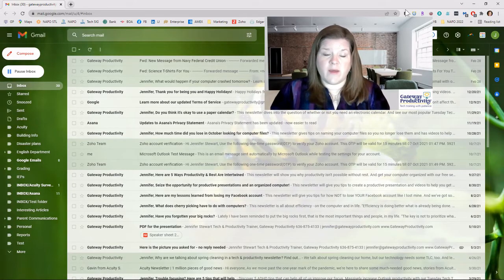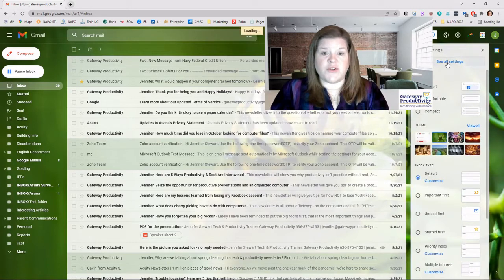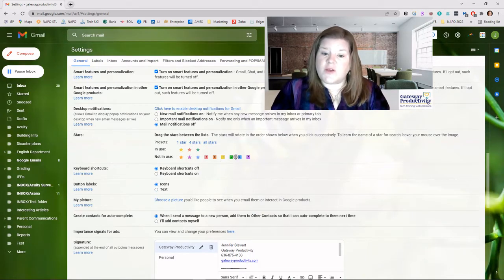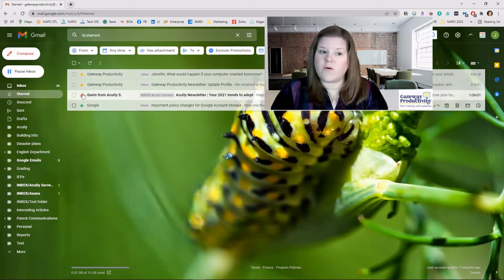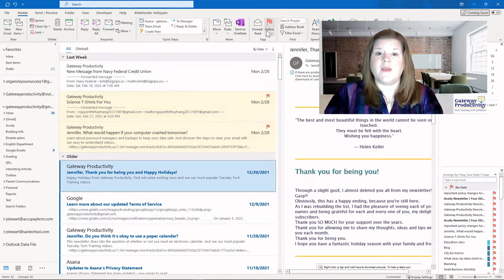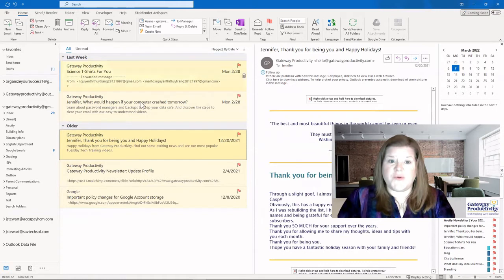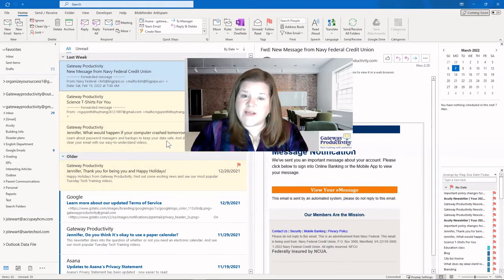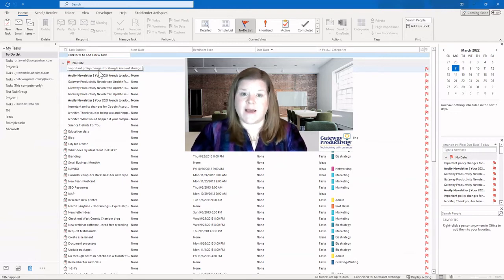How to Clear Your Email Part 6: How to Use Email Stars or Flags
Tuesday Tech Training is a video series to help you better navigate your technology and increase productivity. This is the sixth video in a series of 10 explaining how to clear your email. In this video, discover how to use stars in Gmail or flags in Outlook to keep track of your email to-do's.

0:00 - Introduction
0:59 - Determine Your To-Do or Task Process to Decide How Email Tasks Fit In
2:32 - How to use Gmail Stars
3:12 - How to Change Gmail Star Settings
4:50 - How to Use the Gmail Starred Label
5:40 - How to Use Outlook Flags
7:00 - How to Filter Outlook Flags
7:19 - How to Search Outlook Flags
8:14 - How to Find Outlook Flags in the To-Do List in Outlook Tasks
9:13 - Make Sure Stars or Flags Fits Into Your To-Do Process Vision